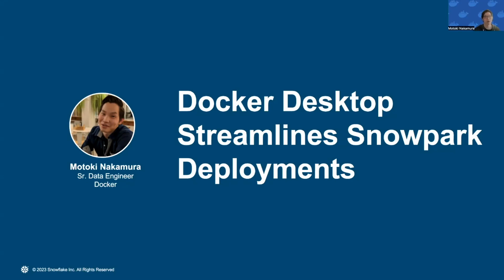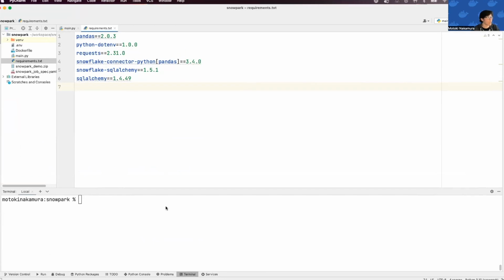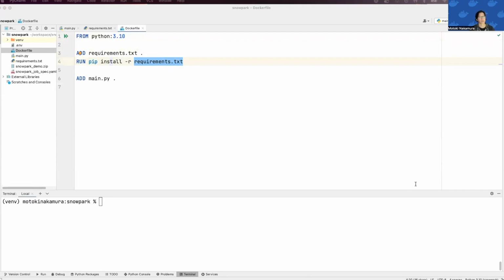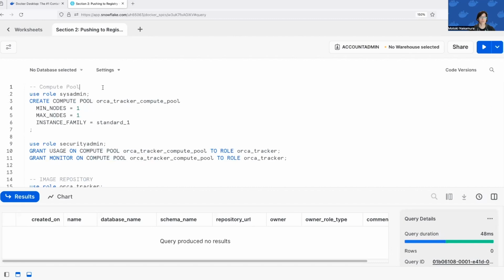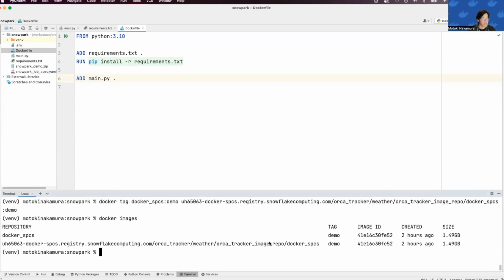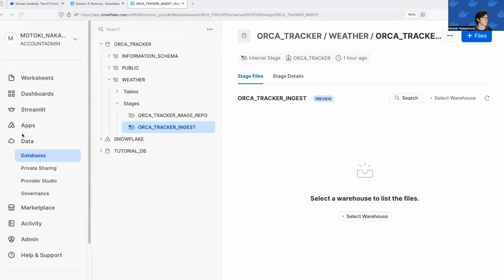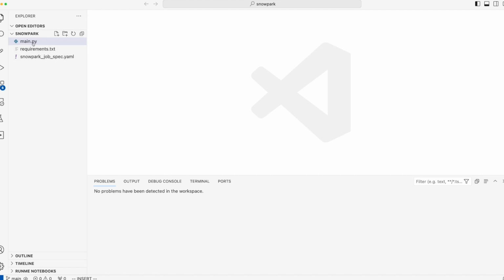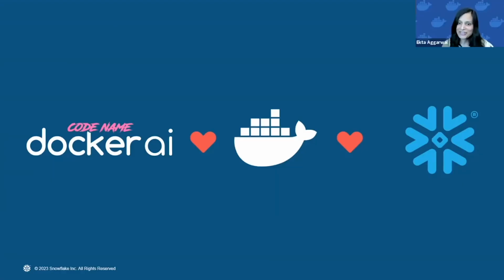Snowflake BUILD | Accelerating Deployment Of Data Workloads With Docker And Snowpark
This session recorded at Snowflake BUILD 2023 demonstrates how Docker Desktop enables you to easily build and iterate on a containerized solution to load and transform data from an external source. The session covers the entire process, from creating a Dockerfile locally, to pushing an image to a registry, to running it in Snowpark Container Services.